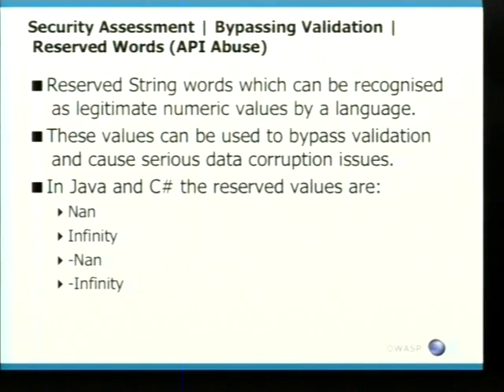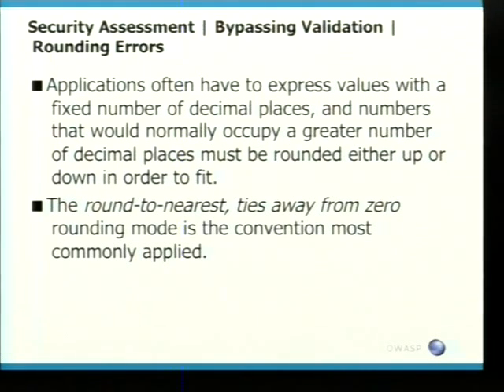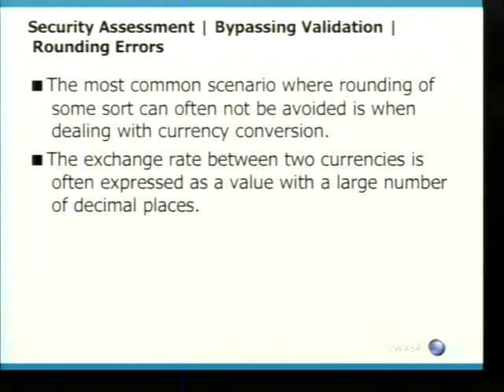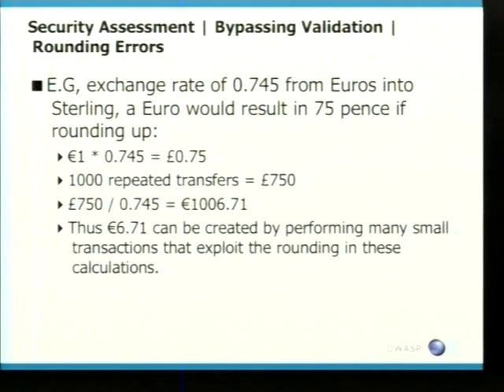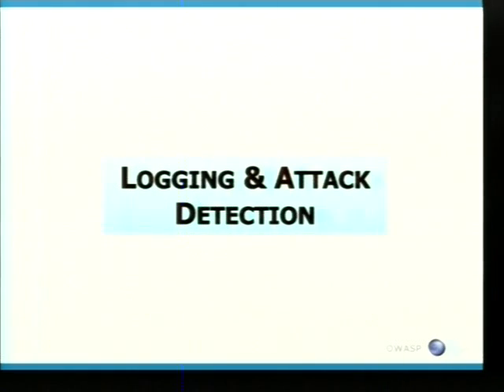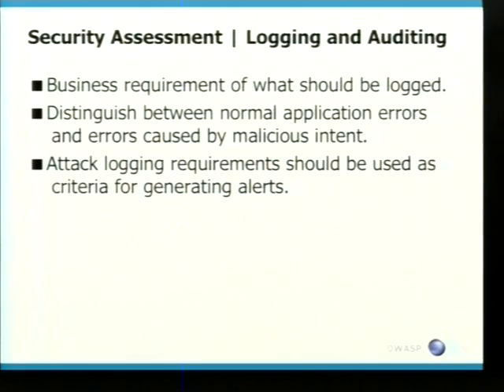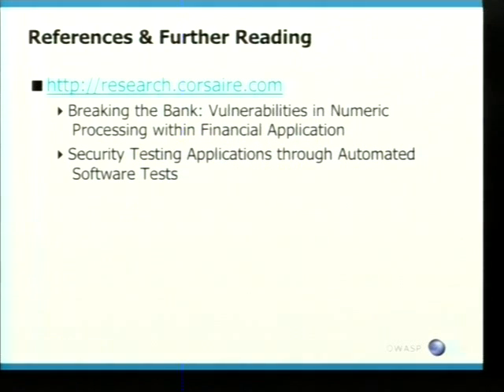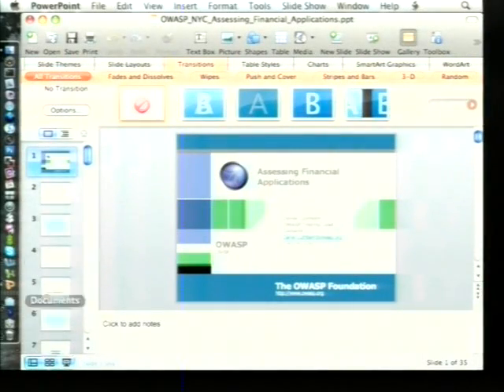Owasp5007 Part3 - OWASP TESTING GUIDE OFFENSIVE ASSESSING FINANCIAL APPS, with Daniel Cuthbert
OWASP TESTING GUIDE OFFENSIVE ASSESSING FINANCIAL APPS, with Daniel Cuthbert. Daniel is a Principal Consultant at Corsaire and has been involved with OWASP since the start in 2001. He started the OWASP Testing Project with Mark Curphey and helped the project grow to what it is today. Through security roles in investment banks, technology firms, global media organisations and security consultancies he has been researching, and involved with, web application security for a decade. Daniel has worked on a wide range of projects to ensure that the development life cycle is secure and the resulting applications are robust and can withstand todays attacks. Outside of security, he is a published Fashion and Documentary Photographer. --- Recorded at the Open Web Application Security Project NYC Conference on Sep 25, 2008 â Content produced Get Involved Today!